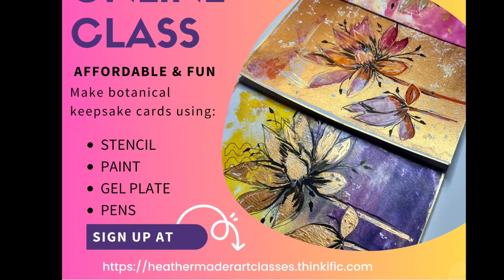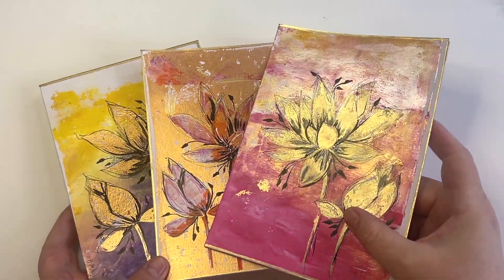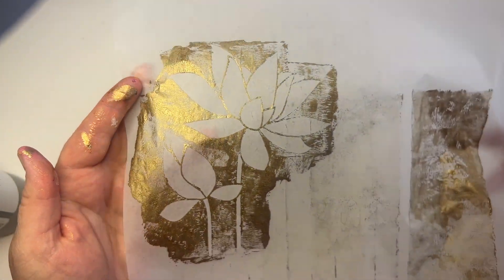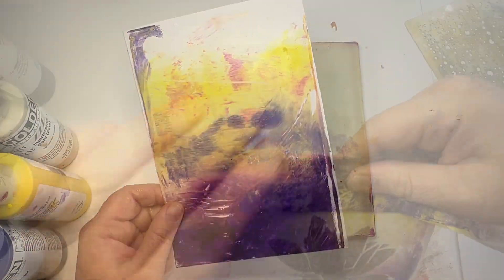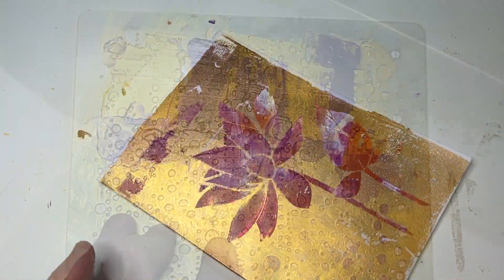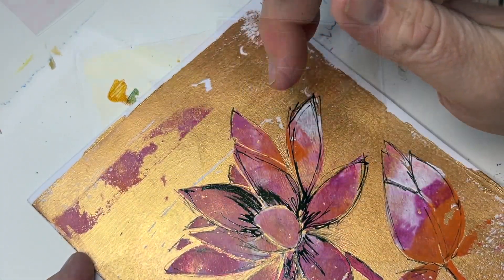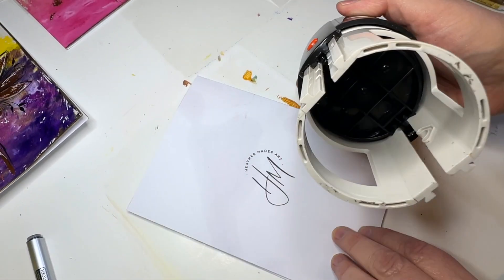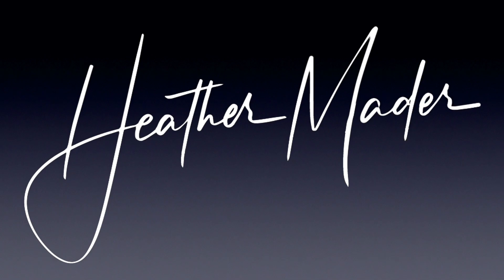Botanical Cards on the Gel Plate - You Asked for this online class using acrylics and pens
Sign up for this keepsake handmade card class using acrylics, gel plate, stencils and pens. Easy and fun to do!

Heather Mader Art acrylic pouring techniques and fluid art in this video include:

* My Wishlist: